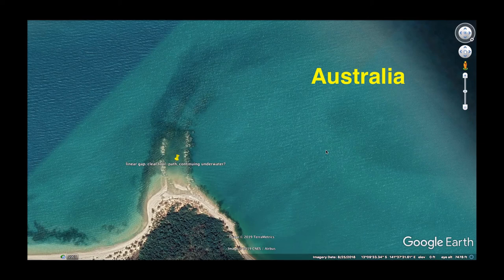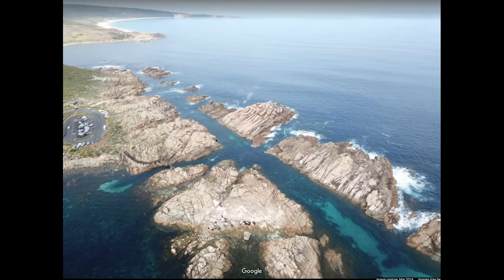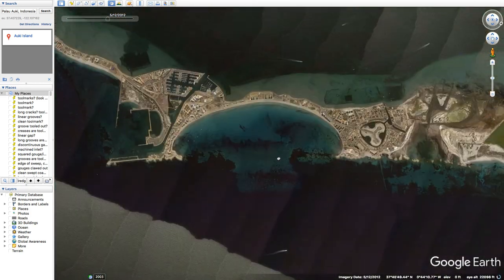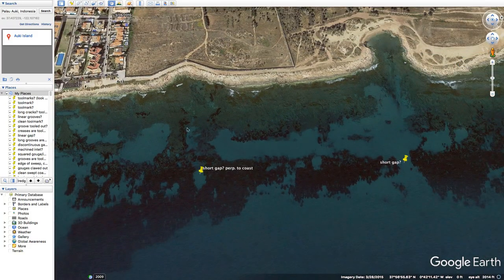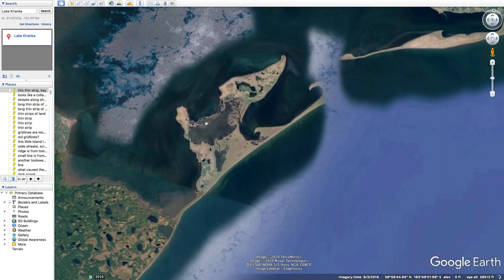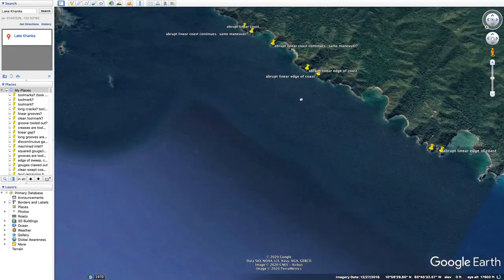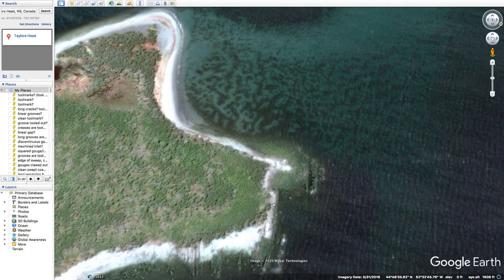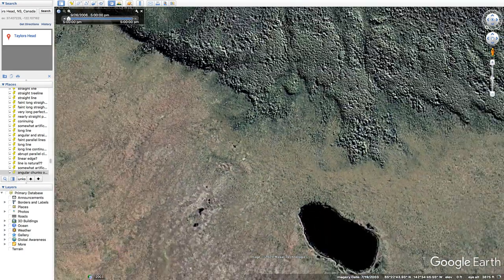"Artificially Sculpted Coastlines" (p.3) - The Various Types of Anomalies on Earth's Surface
Go here to watch a short summary version of The Various Types of Anomalies on Earth's Surface :

To import the placemarks, just go to File, Open in Google Earth Pro.
(Google Earth Pro is free). It will show up in your "Temporary Places" in the menu. If you want to save it so it shows up next time, drag the folder from your Temporary Places to My Places, and then do File, Save My Places. Next time you open the app, my placemarks will display as a subfolder in your My Places folder, so you can keep mine and yours separate.